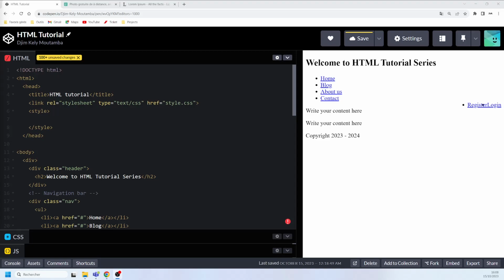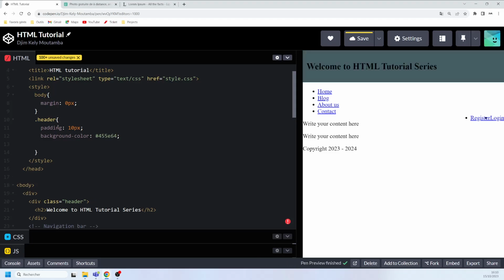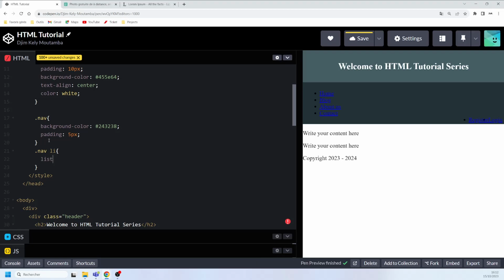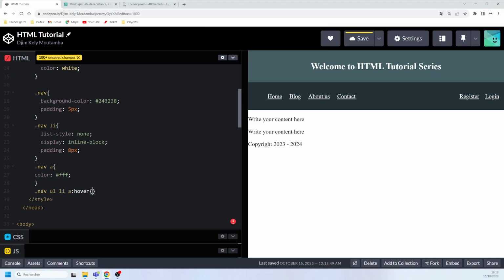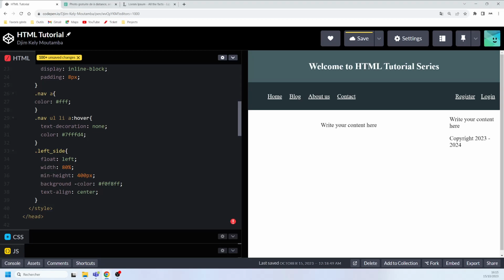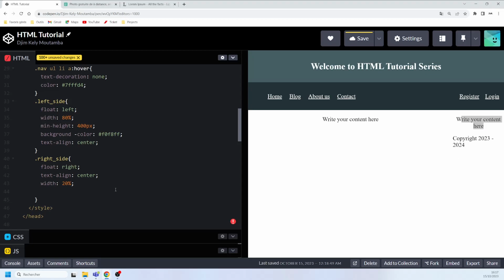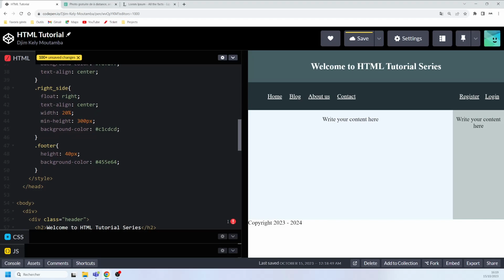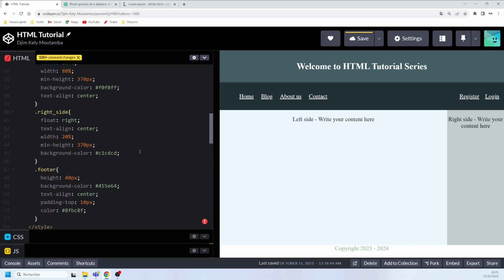HTML Tutorial #44 - HTML Layout using div element and class attribute